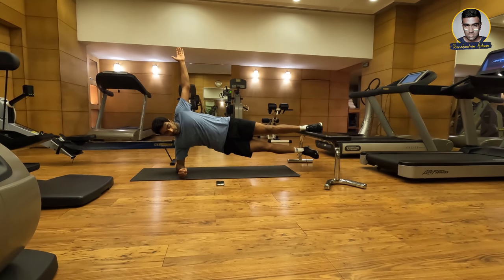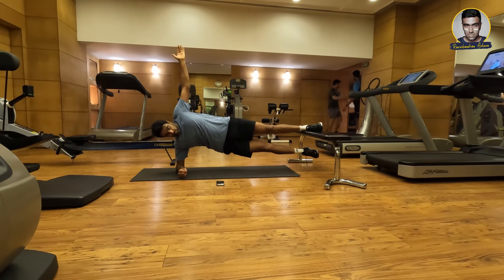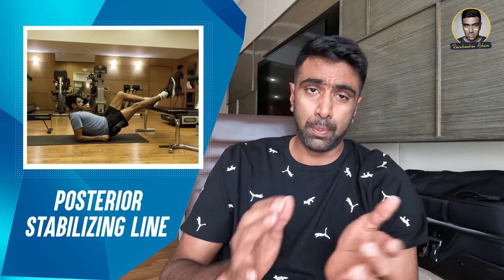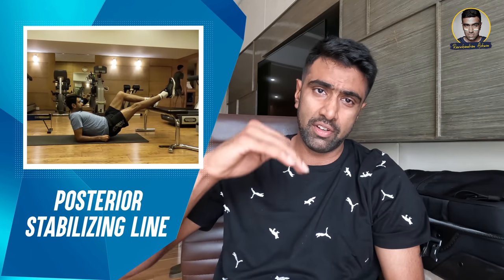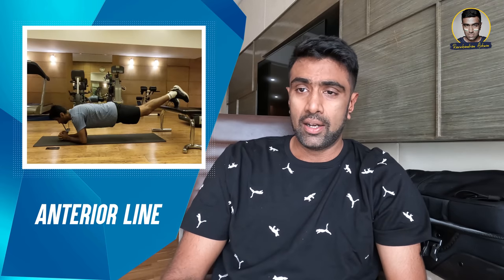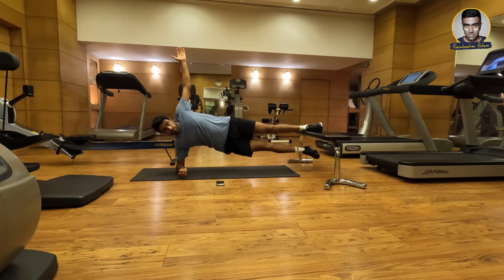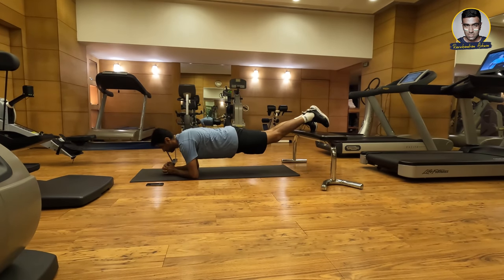The Bunkie Series | WFH folks, check out | Develop Muscle Strength at Home | Fitness Hacks | E4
Here is an important episode on the bunkie series which plays a pivotal role in fitness. Perhaps, bunkies have helped me heal better and faster whenever I was injured. I will be sharing all that I did to stay fit despite injuries and tough times.

Click the Below Duration to watch a specific segment

👉 00:00 - Introduction
👉 01:05 - Why is it named bunkie?
👉 01:37 - Different ways to do: what?
👉 02:41 - Why do the bunkie series?
👉 03:25 - What is a sling?
👉 04:01 - Why do injuries happen?
👉 04:38 - How to do these exercises?
👉 06:22 - Conclusion

Crikipidea is an Instagram page that we have started to curate my Youtube Channel's content.

Watch What's up with Women's Cricket Official Videos

🏏 I'd absolutely love to play for CSK in Women's IPL - Kate Cross | What's up with Women's Cricket | E2

🏏 I urge young girls to take up the sport - Smriti Mandhana | What's up with Women's Cricket | E1

Watch My Sutrula Payanam aka World Tour Videos